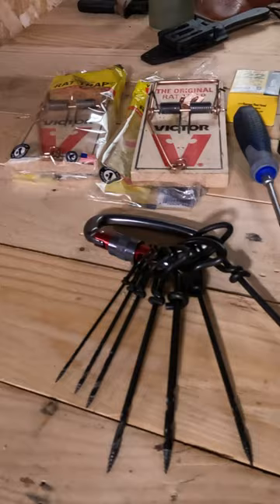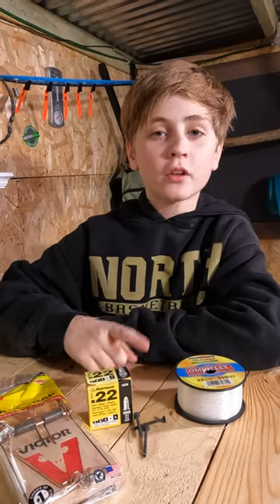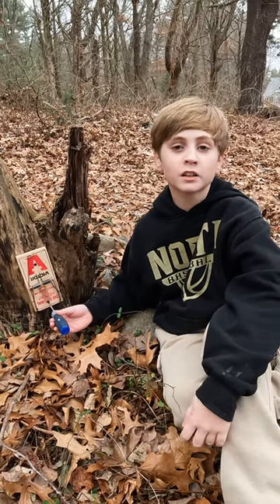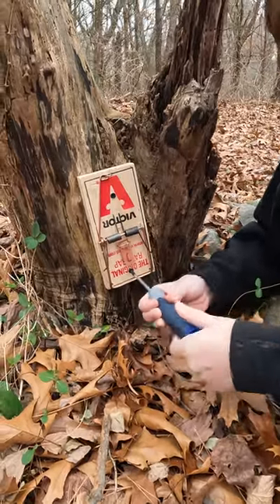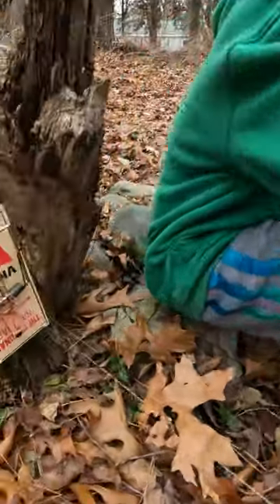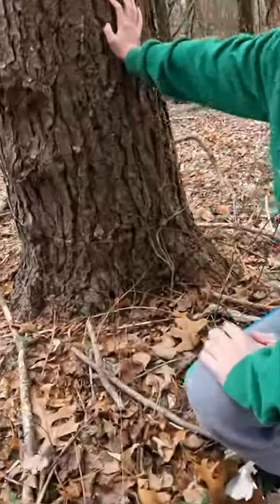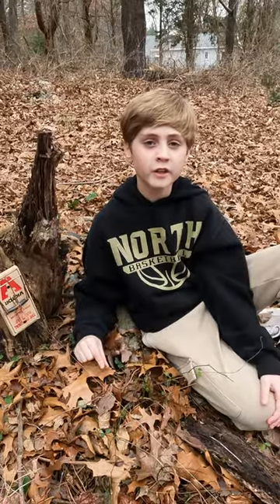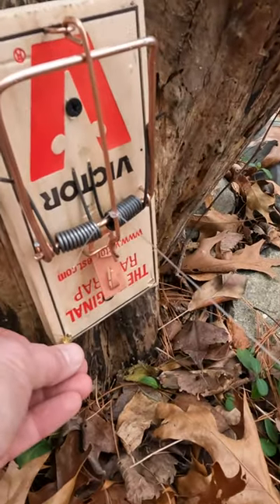Home Security: Tripwire Alarm for under $3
In this video, we'll show you how to make a Tripwire Alarm from a mousetrap using Ramset loads for under $3!

Secure your campsite or home from animals and/or bad guys!

Here's your shopping list, a Victor Rat Trap, two 22 caliber Ramset loads, two screws and fishing line. You can get all of that for around $3.

Do you have any video requests, please leave them in the comments section.

That way you won’t miss our next Oscar winner!